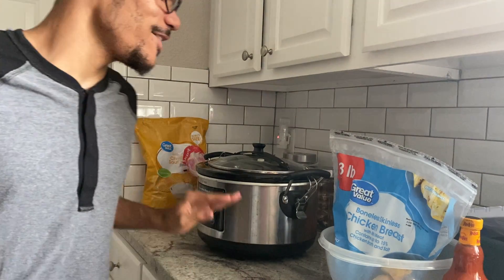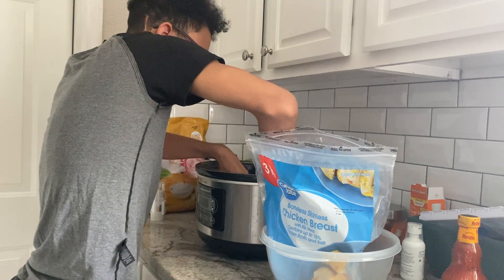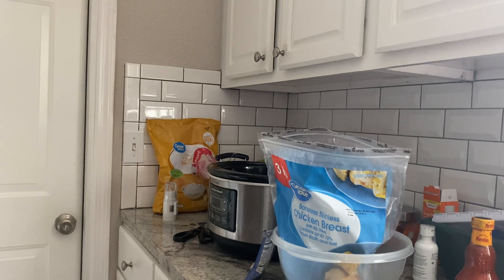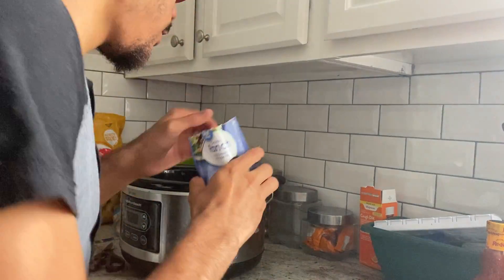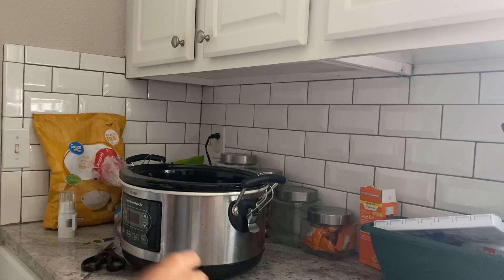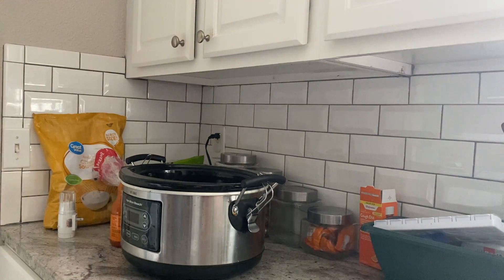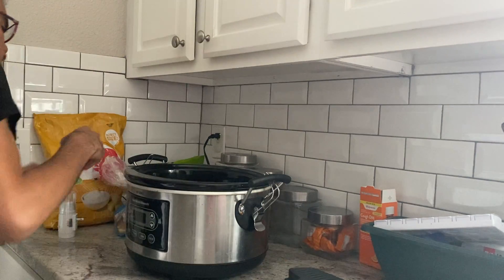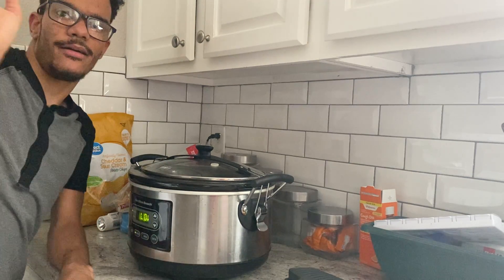Slow cooker buffalo chicken sandwiches￼